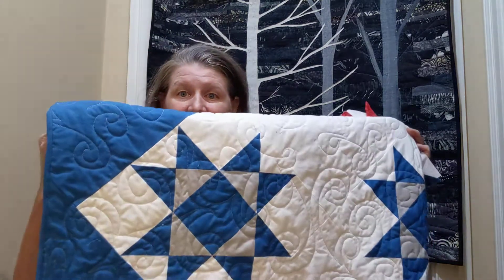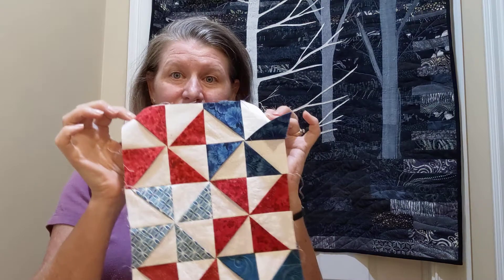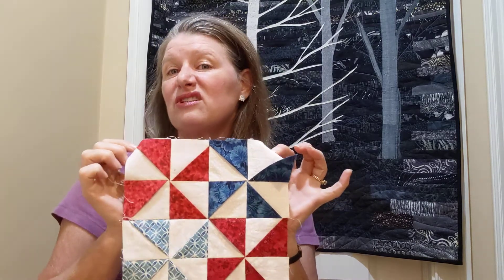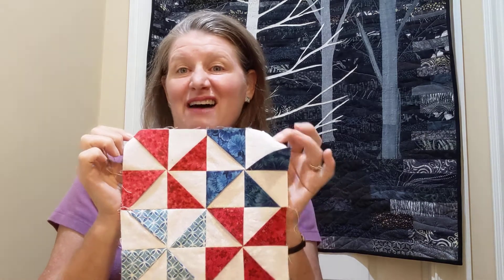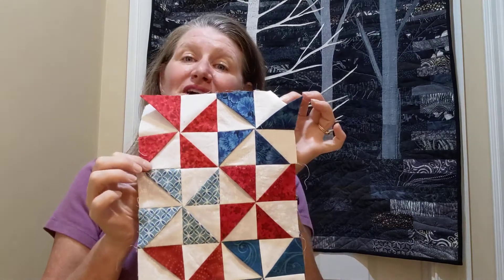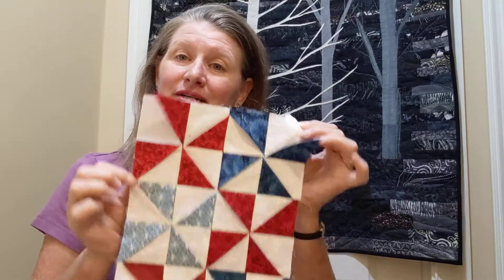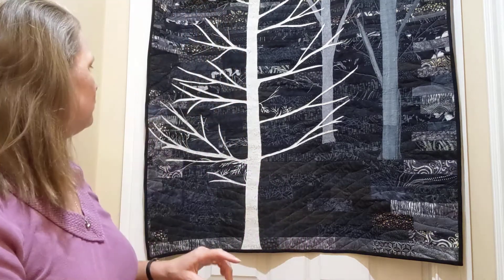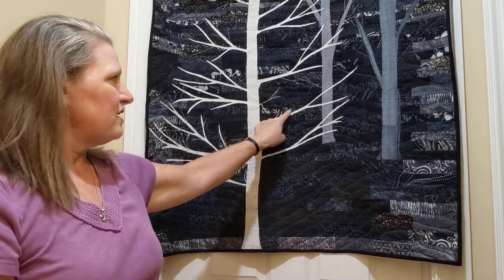TTMT #3- Moonlit winter tree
Backdrop is my Moonlit Winter Tree quilt. Finished binding on the Sapphire Star quilt I showed in my first TTMT video. A peak at my swap quilt. And progress on the Hufflepuff face for the shield block, that is going on the back of my daughter's quilt.